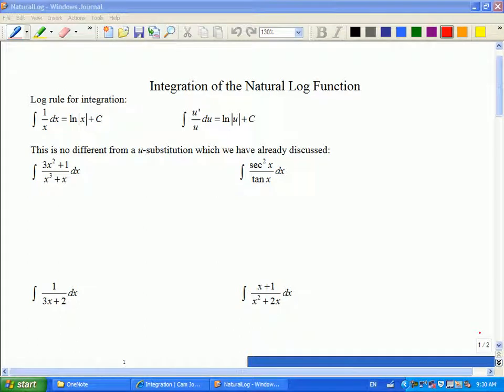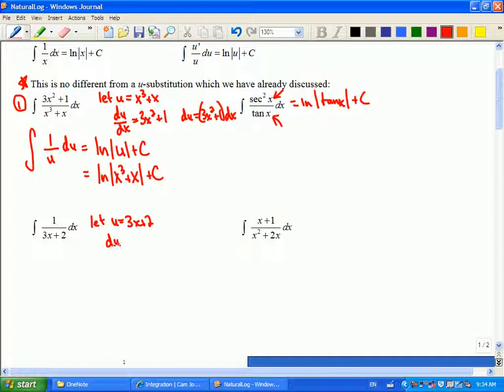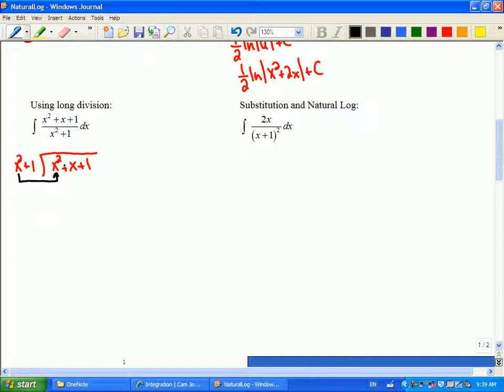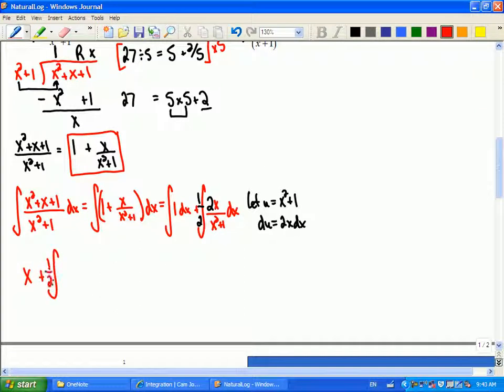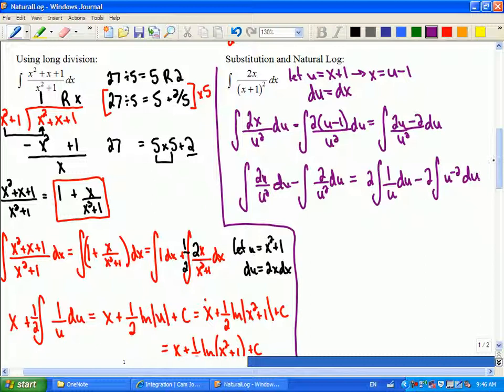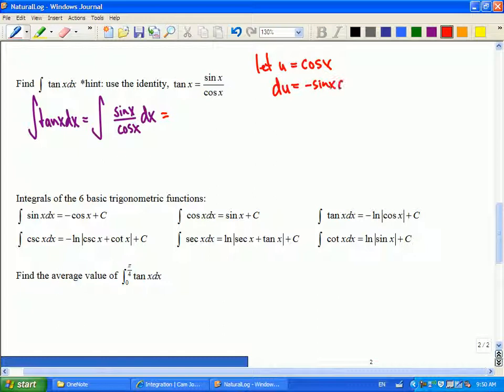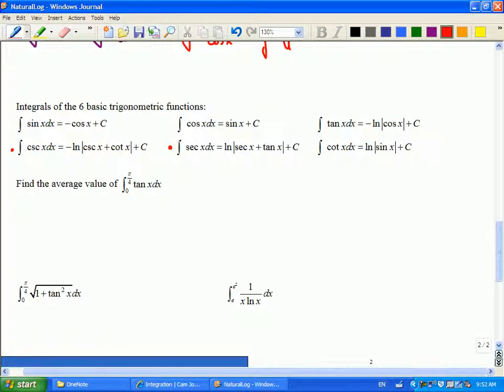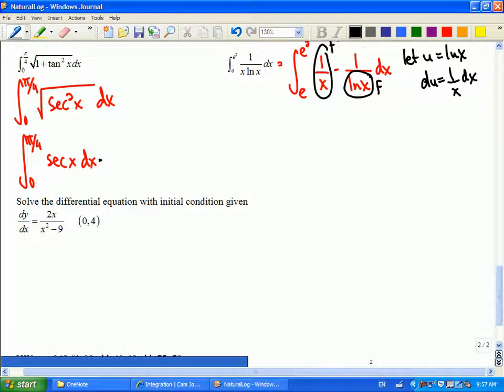Mr Joyce - AP Calculus - Integrating the Natural Log Functions